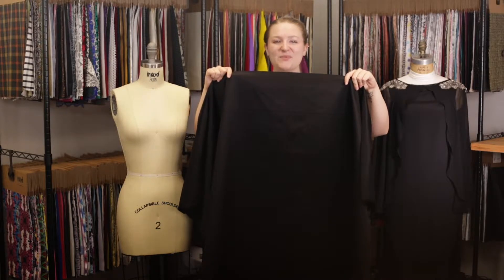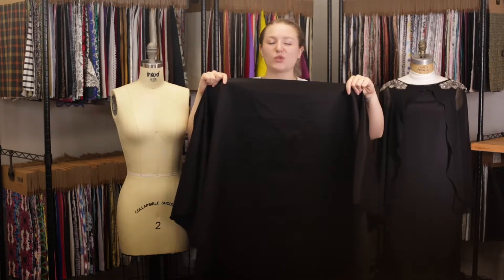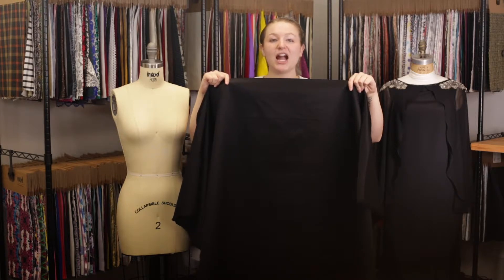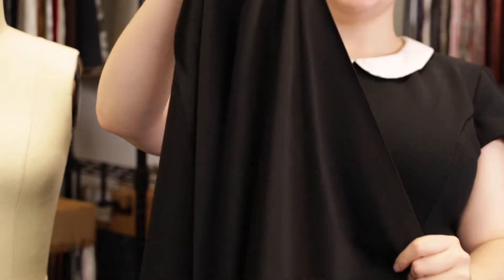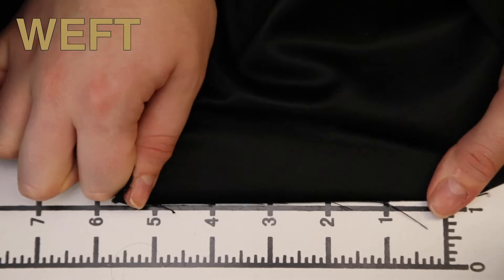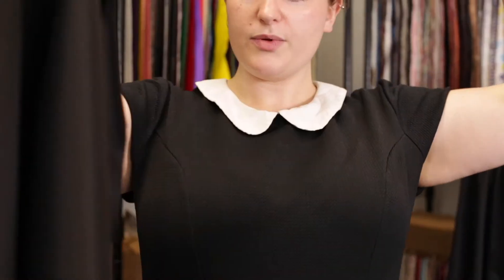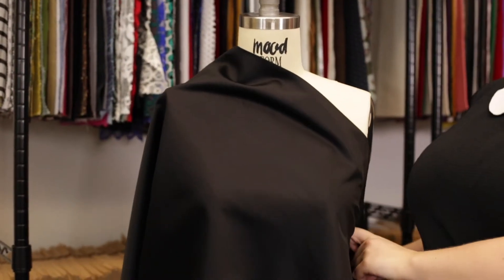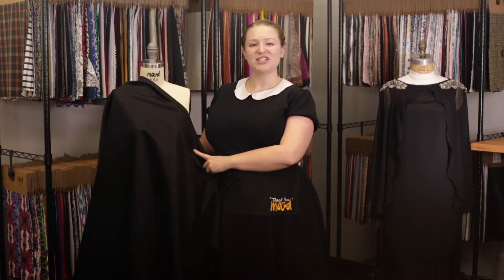Mood Fabrics 315038 Cavalli Italian Black Cotton Sateen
Introducing a stunning red carpet ready collection from one of the top Italian designers, take home this Cavalli Italian Cotton Sateen. Its smooth, crisp hand showcases its luminous face creating a clean sophisticated look. Thin with a medium weight, it falls with a fuller volume and a stiffer drape making it suitable for tailored pieces. From gowns to tuxedo-style blazers, create looks that portray all of the luxury inherent to the designer. Opaque, a lining is optional depending on its application.
Designer/Brand Roberto Cavalli
Content Cotton
Care Instructions HOW TO CARE FOR COTTON FABRICS:

Color Black
Width 58"
Country of Origin Italy
Returnable No
Categories
All / Fashion Fabrics / Designer / Roberto Cavalli
All / Fashion Fabrics / Cotton / Sateen